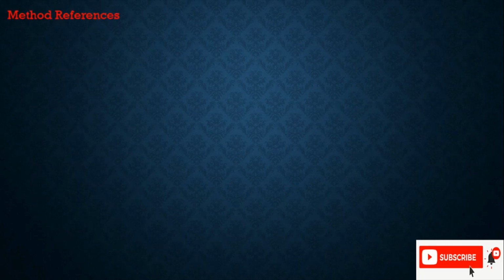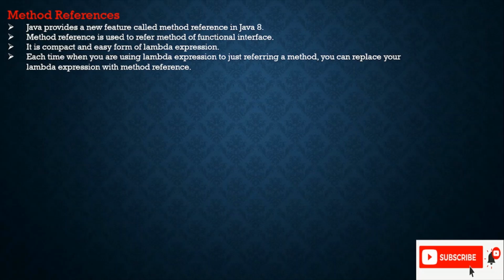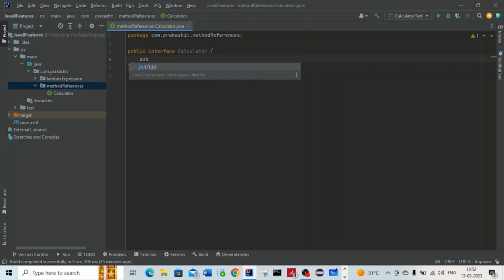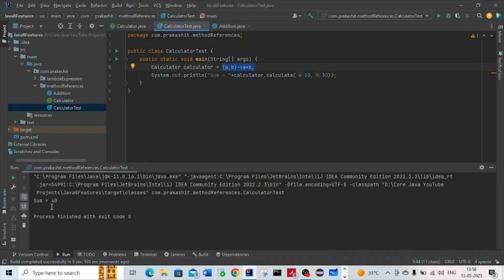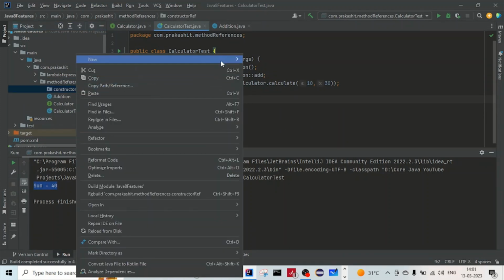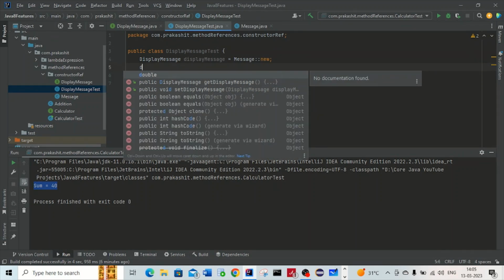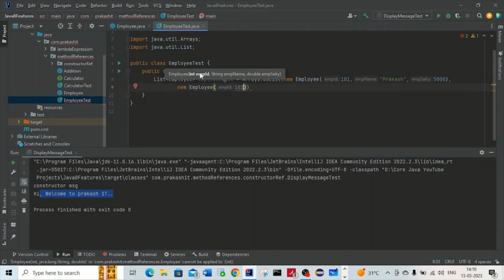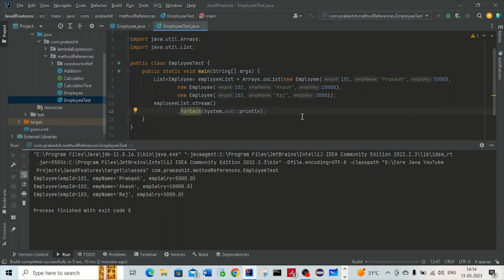02 | Method References in Java| Java 8 Features | Java 8 Tutorials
Link for Part-1 Lambda Expression

Lambda Expression
Stream API
Default methods in the interface
Functional Interface
Optional
Method references
Date API